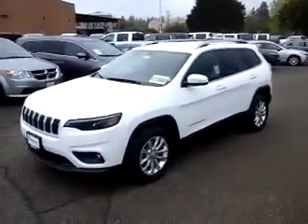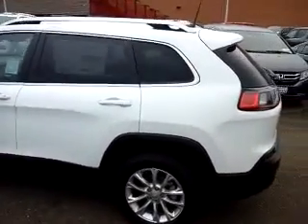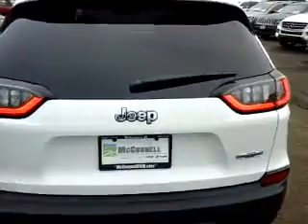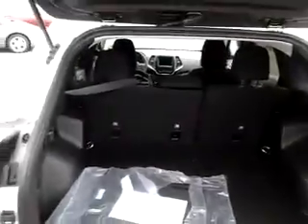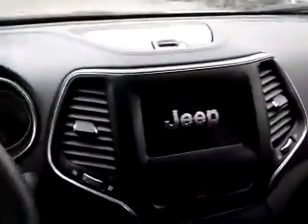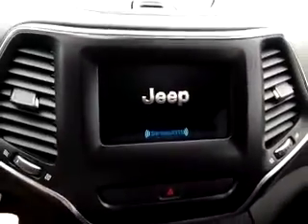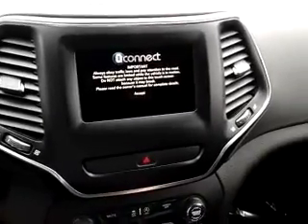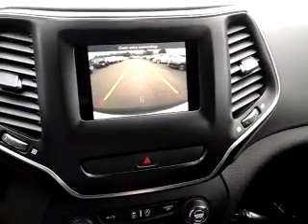2019 jeep cherokee